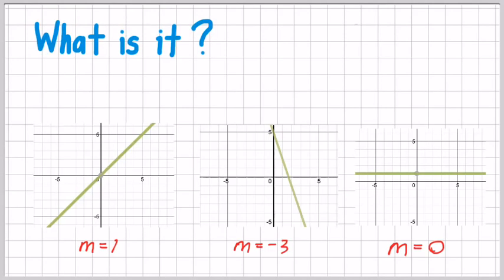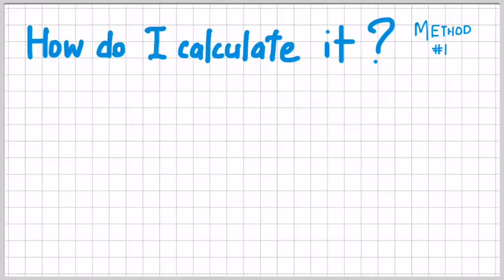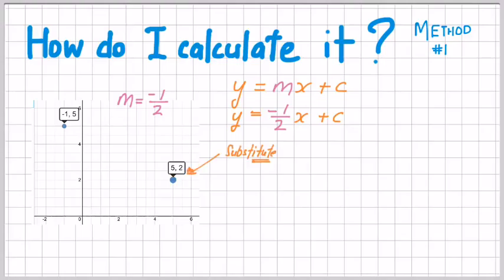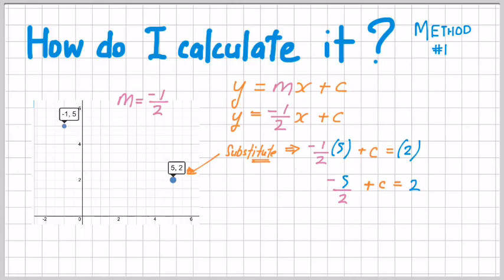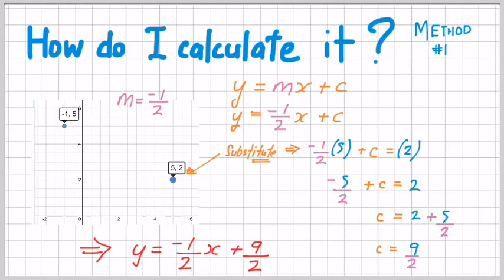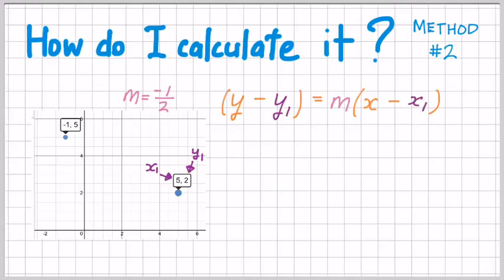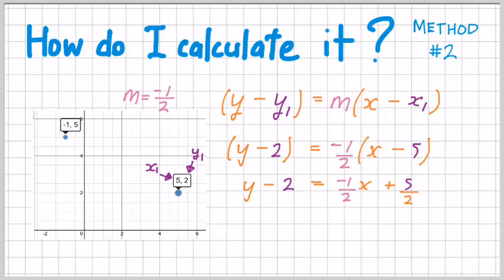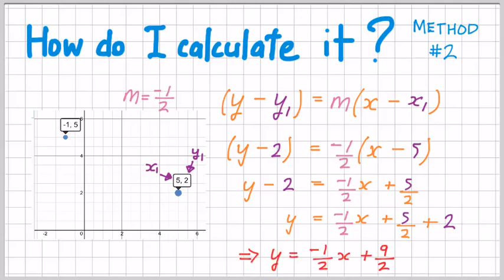Equation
Co-ordinate geometry